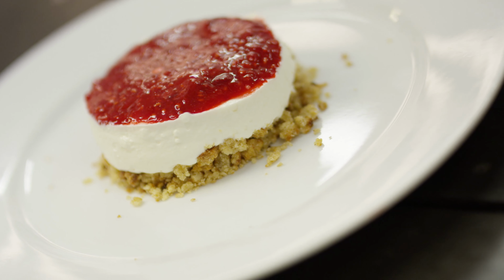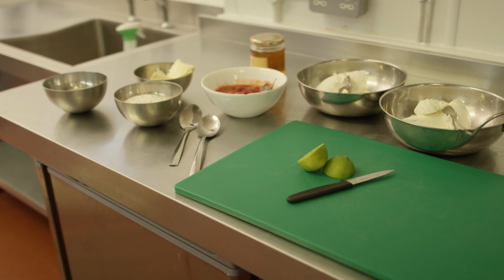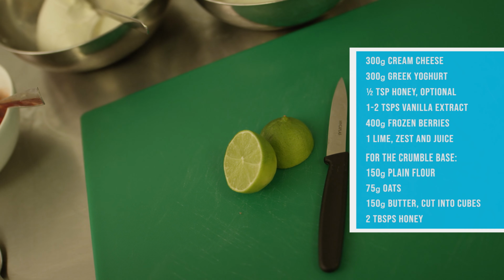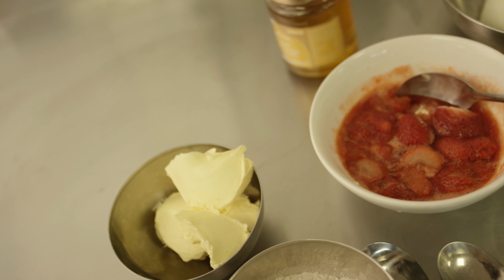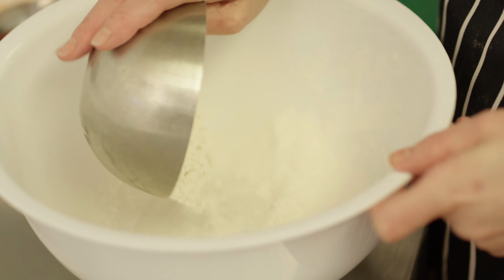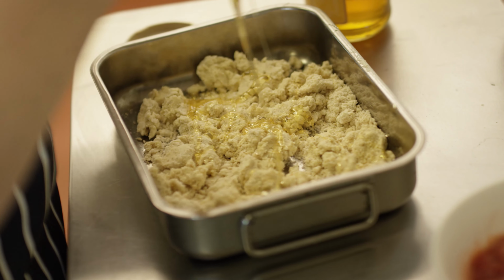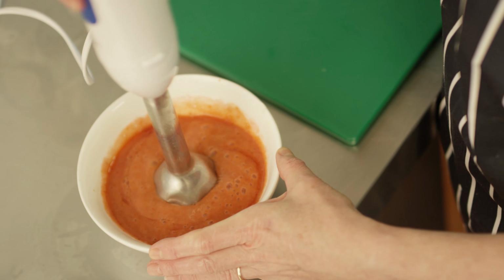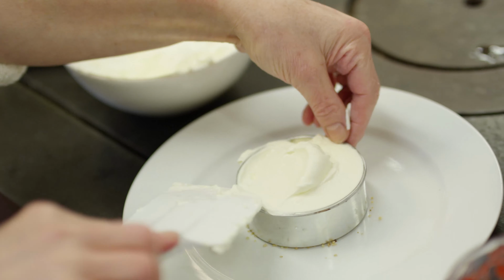LEYF Chef Academy: Easy Berry Crumble Cheesecake.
Cooking with Carol Leonard – chef at Earls Court Nursery & Pre-School (LEYF) – learn how to make some favourite family treats.